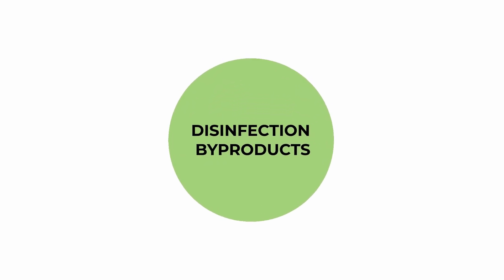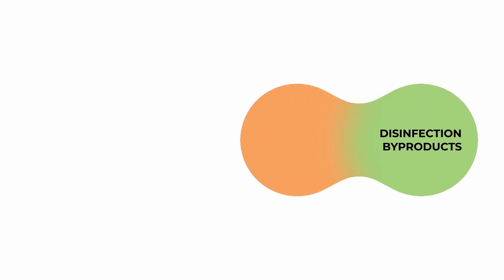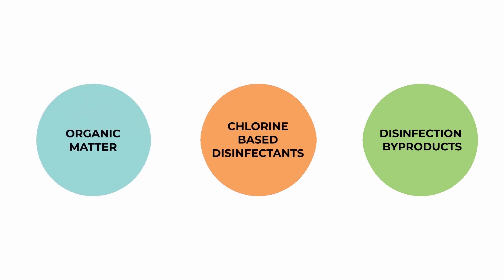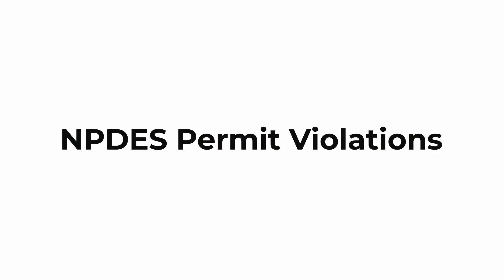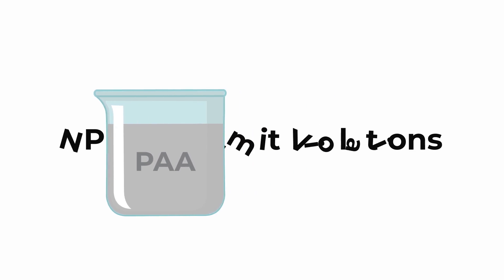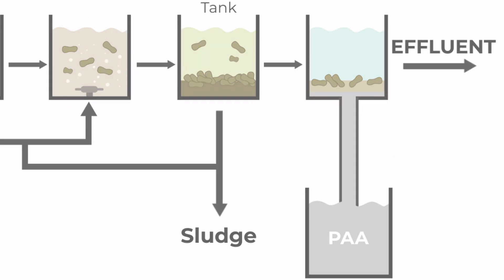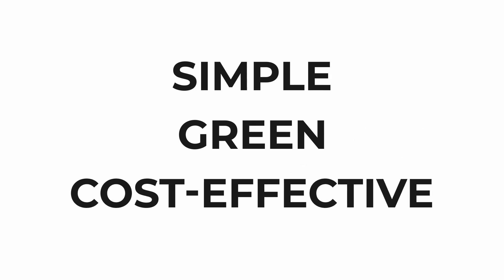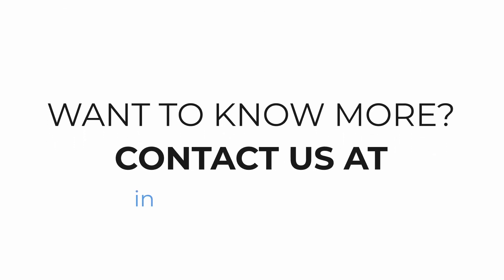Peracetic Acid - How does it work?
Peracetic acid – or PAA, is a clear, colorless liquid made up of peroxide and acetic acid and has been used in the food and beverage industry for decades. However, it has now been approved by the USEPA for use as a wastewater disinfectant. PAA offers a simple, green, and cost-effective disinfection solution without any harm to the environment.